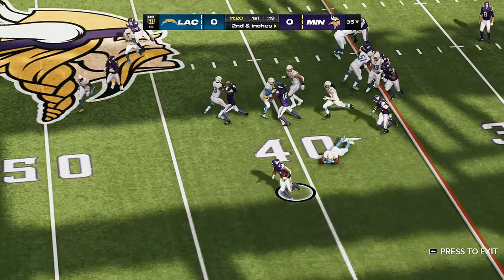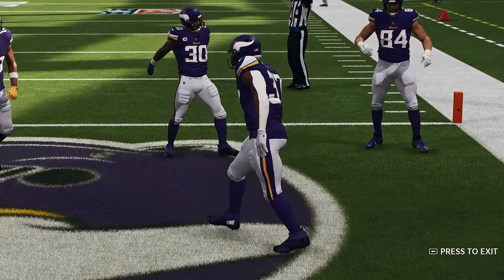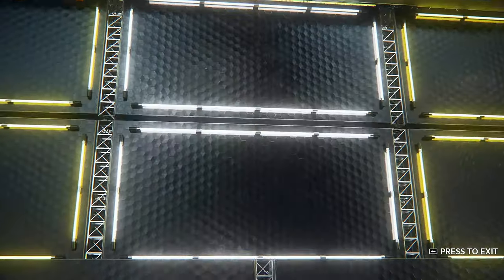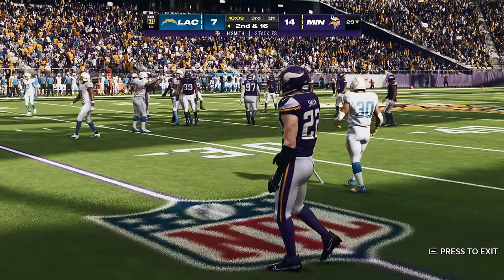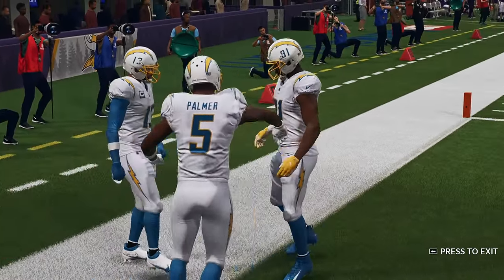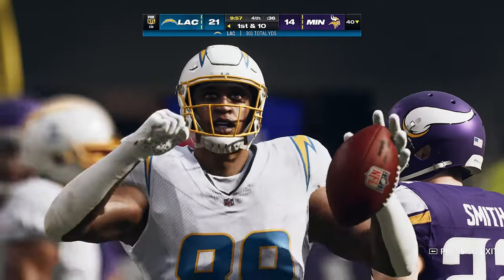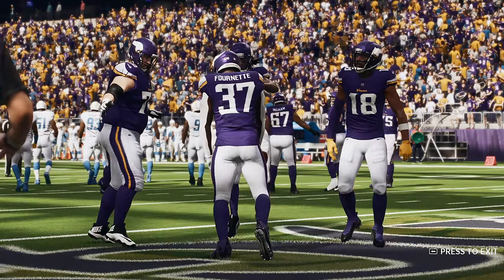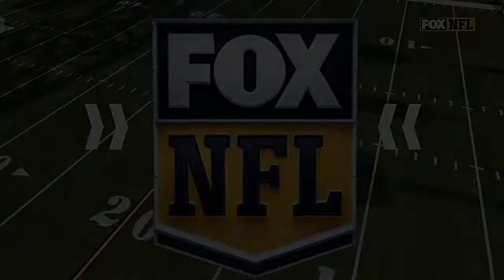Los Angeles Chargers at Minnesota Vikings Ep 40 NFL Highlights 2023 W3 Madden 24 PC Modded Franchise